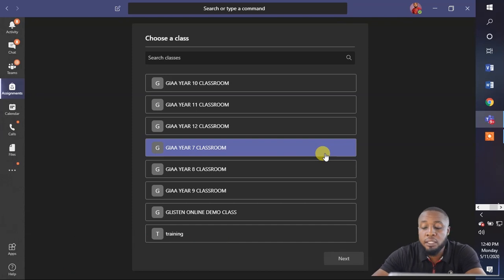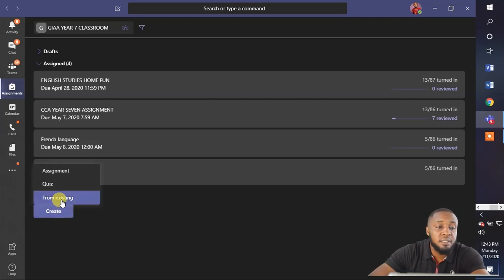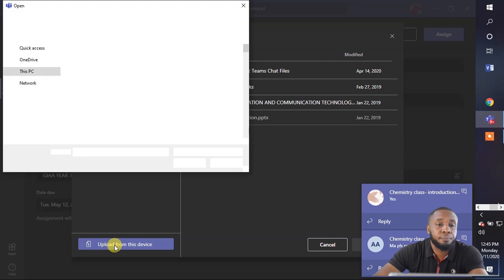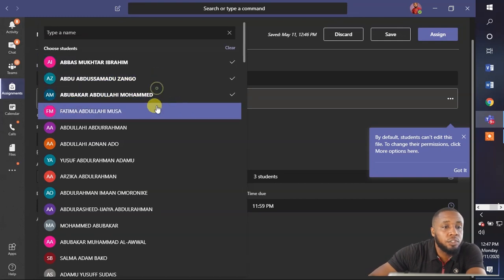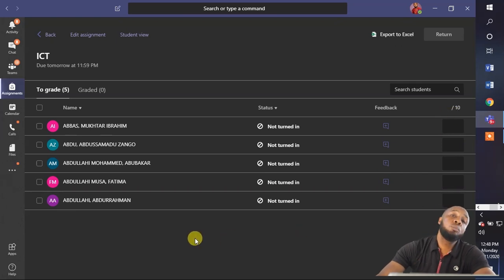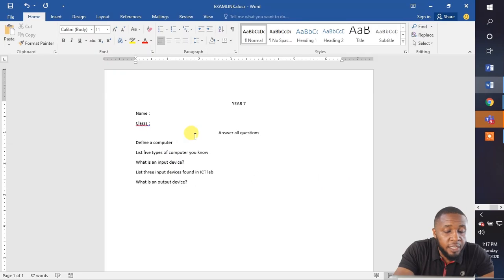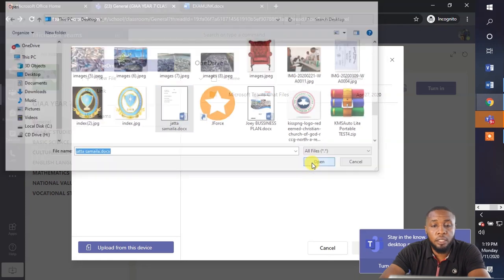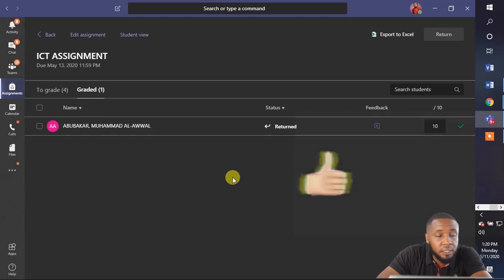Creating Assignment on Microsoft Teams with Mr Membis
This video will guide to create Assignment on Microsoft Teams